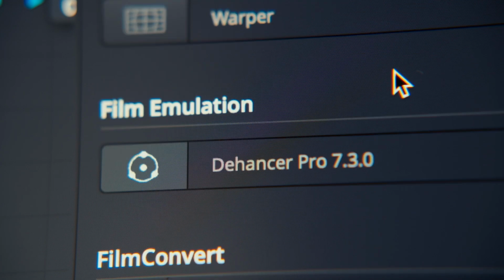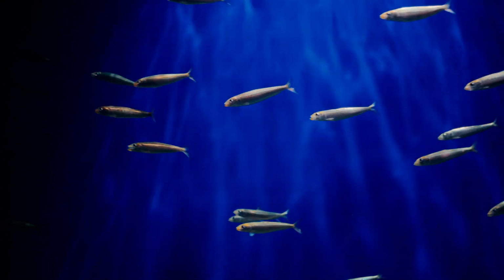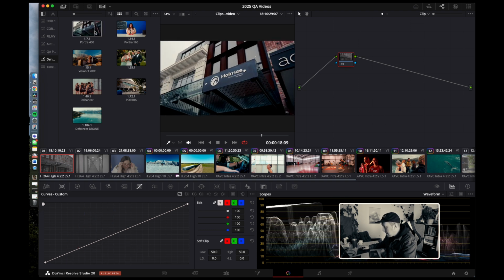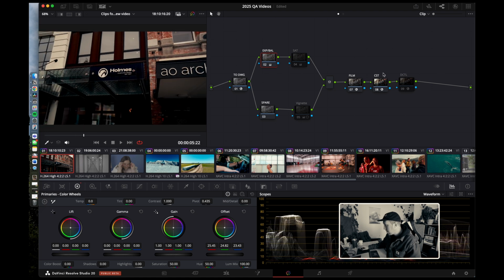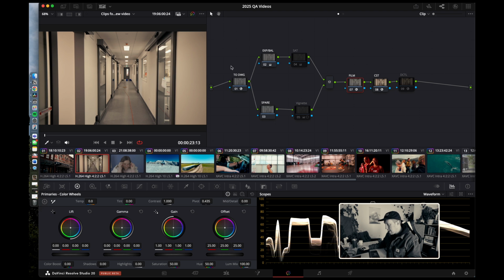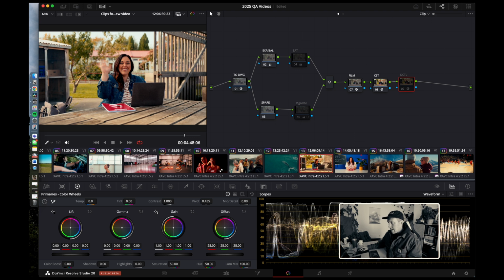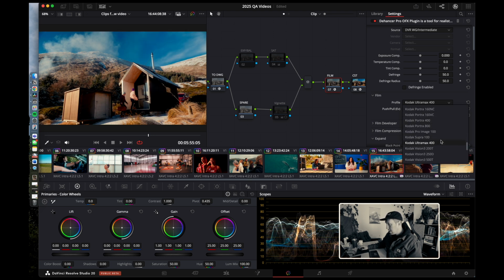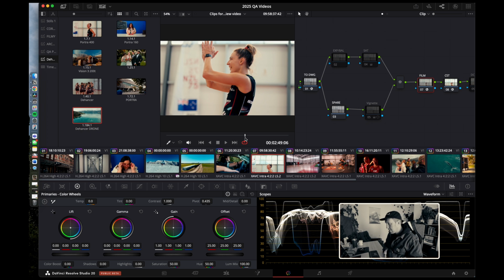Best Film Emulation Plugin for DaVinci Resolve? - Dehancer REVIEW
Dehancer has been super fun to play with over the last few months, in this video I share my initial thoughts and some examples of the plugin in action.

My links!